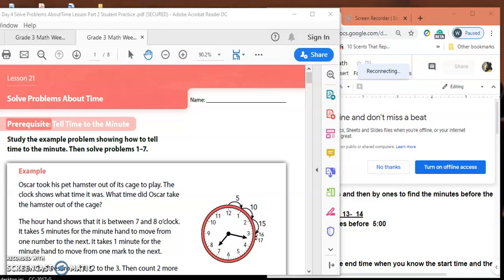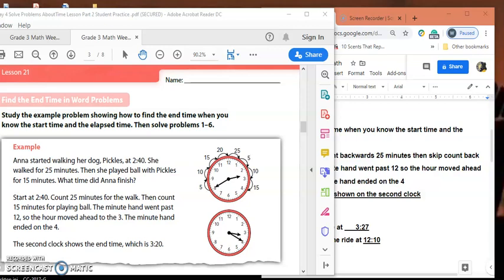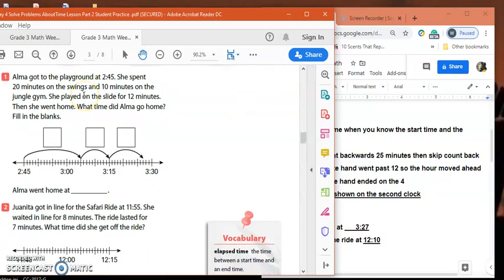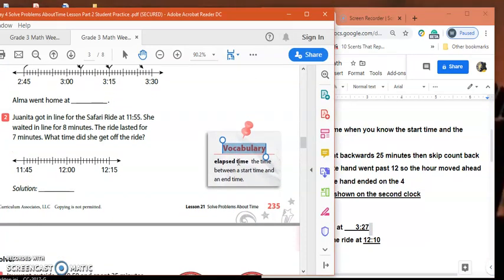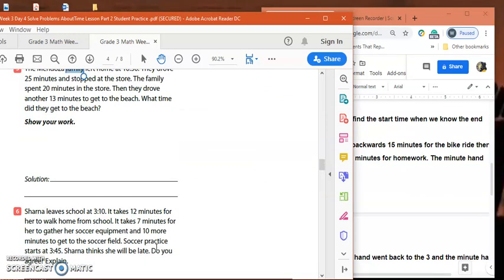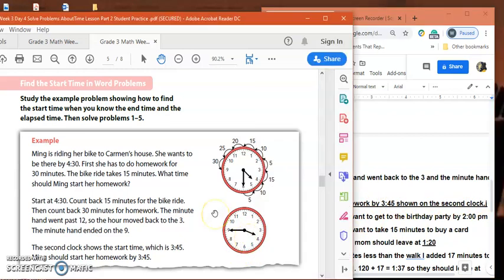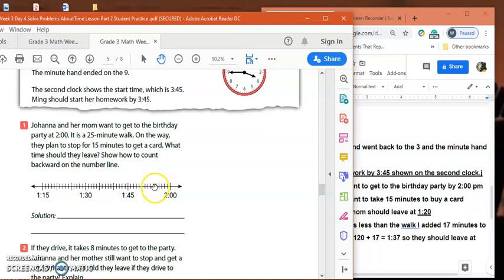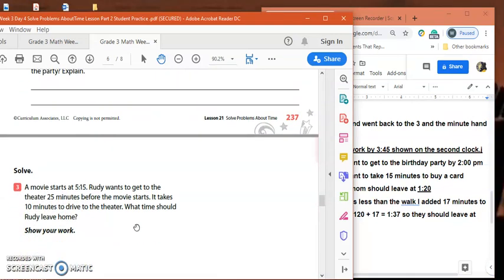Grade 3 week 3 Math Day 4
Here is your Exit Ticket for week 3 Day 4 Math